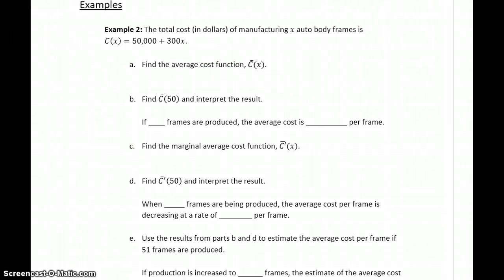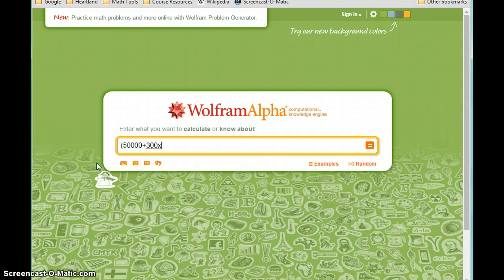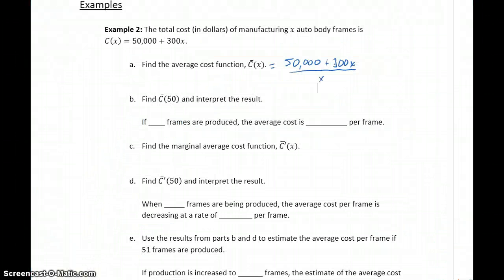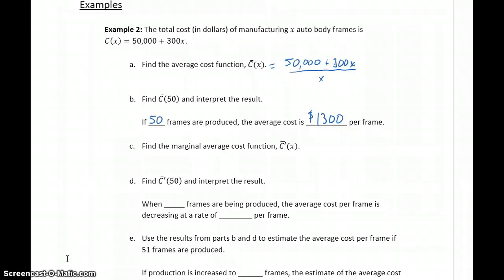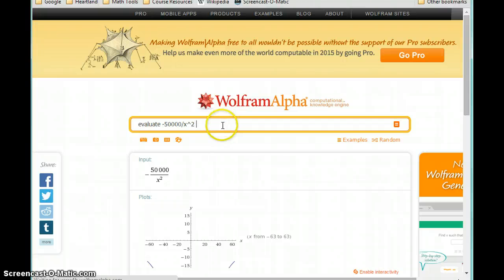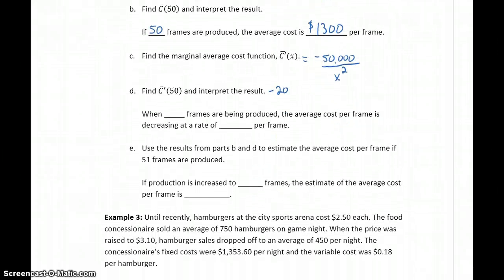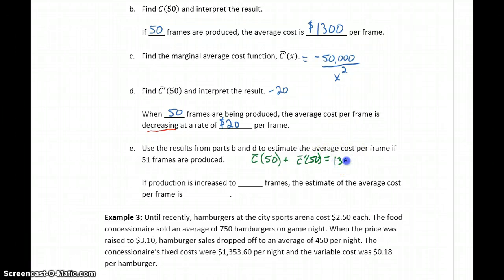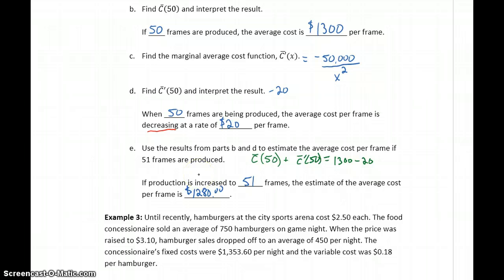Busi Calc Marginal Analysis - Example 2